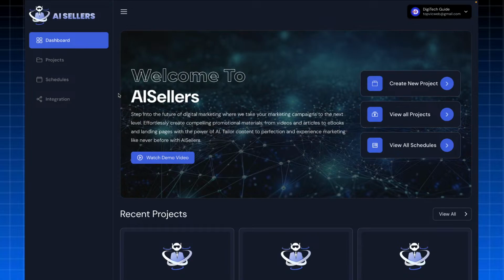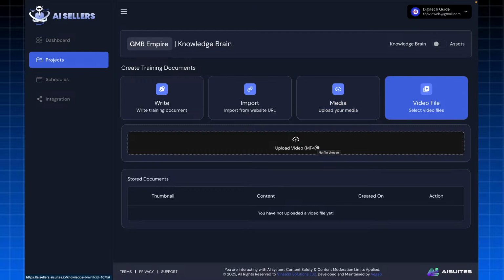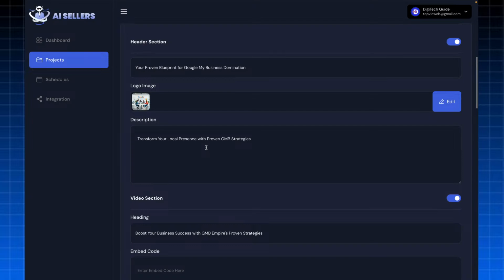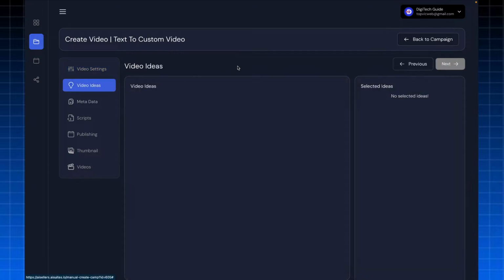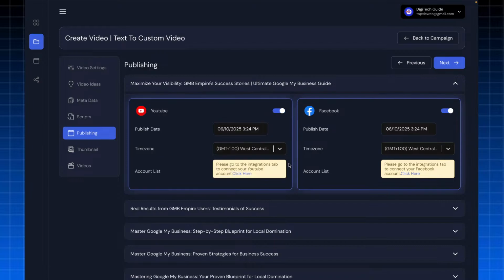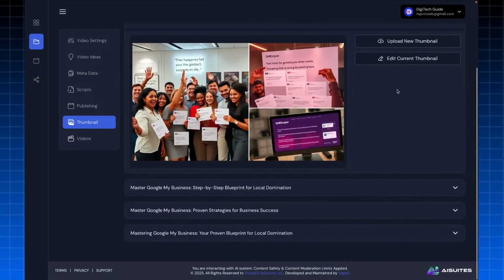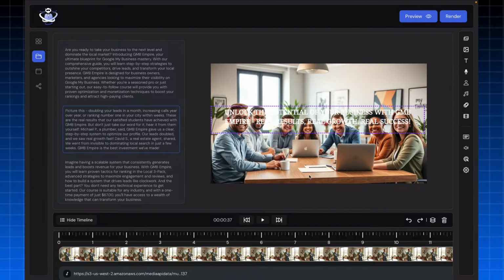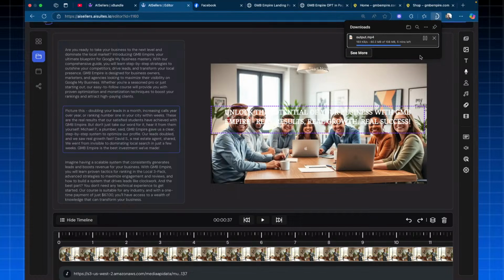Can AISellers 2.0 Replace Your ENTIRE Marketing Team? LIVE DEMO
In this video, I take a deep dive into AISellers, the first-of-its-kind AI app that builds and runs entire digital marketing campaigns for you.

🎁 Bonus:

✅ Create sales videos, landing pages, emails, SEO content & more
✅ Perfect for anyone who wants traffic, leads, and sales without marketing skills
✅ Save time, skip the tech headaches, and grow faster using AI

AISellers is built for businesses of all sizes—from solo creators to agencies—looking to automate and scale their marketing like pros.

📌 Key Moments:
0:00 - Intro
0:25 - Review